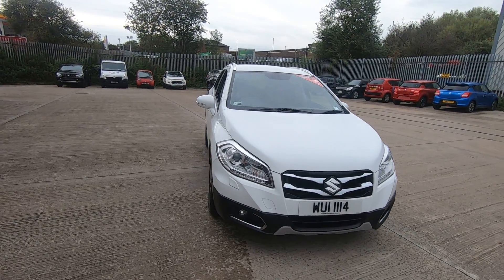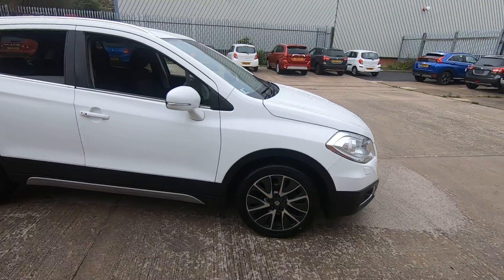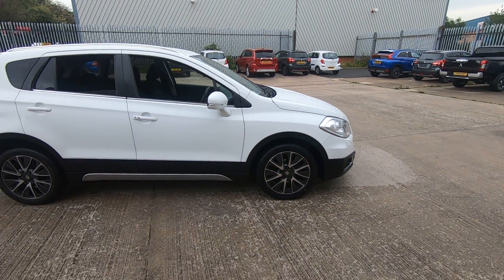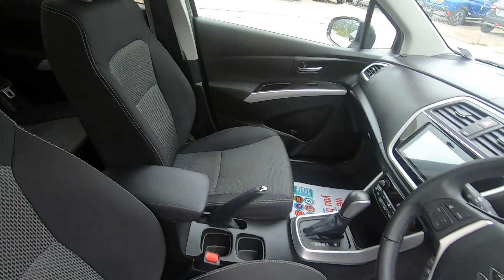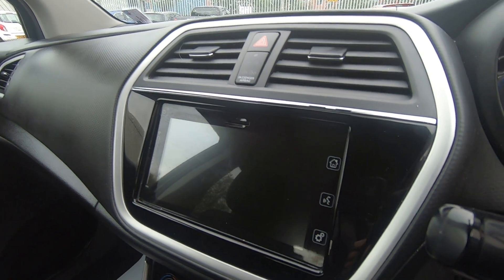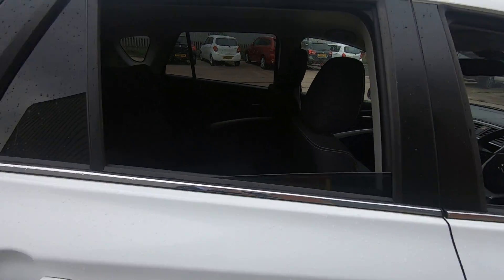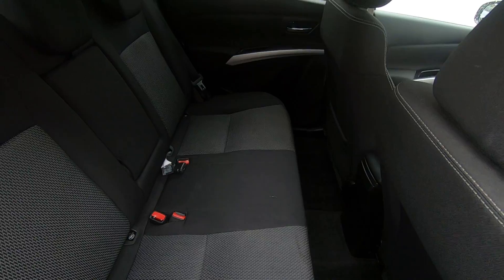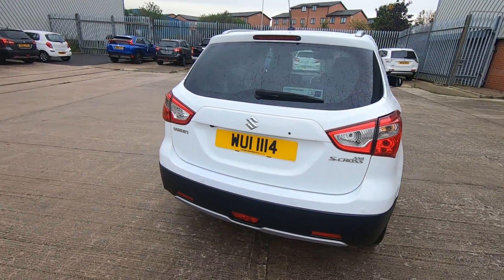Suzuki SX4 SCross SZT CVT - WUI1114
Luscombe Suzuki Leeds are proud to present for sale this lovely 1 owner full-service history Suzuki Automatic. The S-Cross offers a desirable high driving position, easy access, and ample headroom, not to mention 420 litres of luggage space. This model comes with a great list of features, the most popular being Satelite Navigation System, Reverse Camera and Car Play, so you can play your music or downloads through the cars music system. DAB radio as standard giving a clear crisp signal. A major factor in the S-cross popularity is not just the great styling and sharp design, but it is compact enough to fit in your garage or drive, or easy to park at the shops, which also helps with the economy, as it can achieve According to Motor check this vehicle has an average fuel consumption of 49MPG meaning a full tank of fuel will be just over 50 pounds giving you over 500 miles of driving. The Vehicle has a full main dealer service history with first 1 carried out on the 30/08/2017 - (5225 miles) and 13/08/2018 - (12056 miles). The car has two keys and before it is handed over to its new owner it will have been lovingly checked over, serviced and will come with a full 12-month MOT done by our factory-trained technicians We would strongly recommend a no-obligation test drive, and you would also be able to compare against a range of other S-cross we have available.